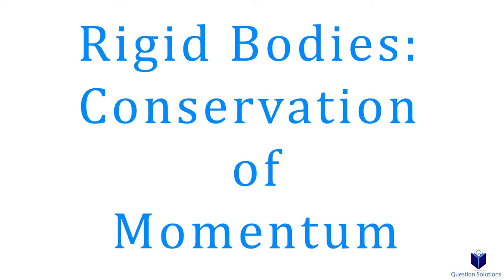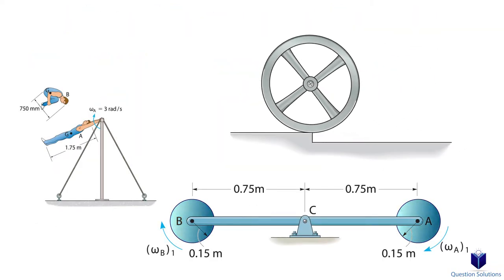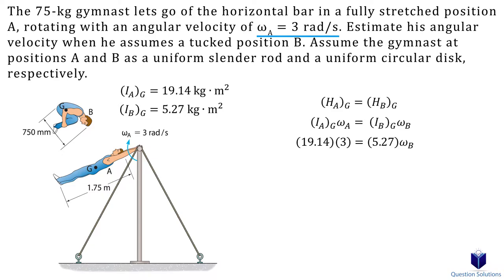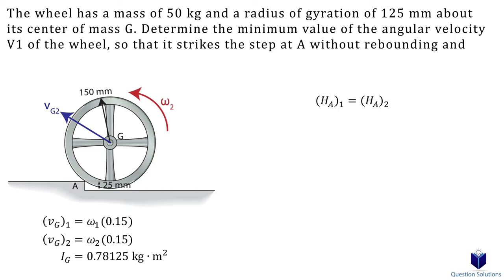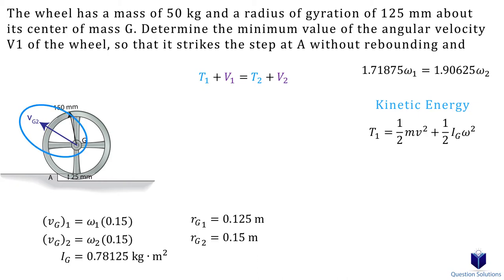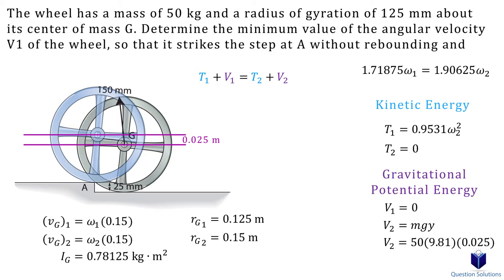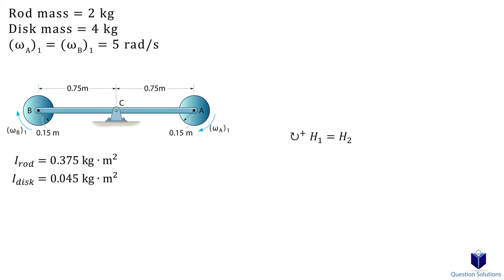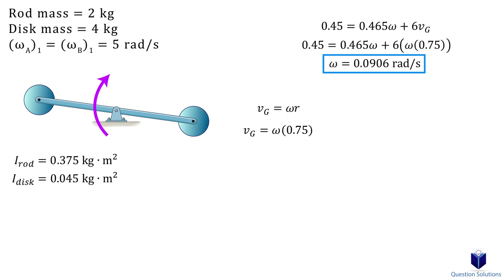Rigid Bodies Conservation of Momentum Dynamics (Learn to solve any question)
Learn how conservation of momentum effects rigid bodies with step by step examples. We talk about angular momentum, linear momentum, and the conservation of momentum.

Intro (00:00)
The 75-kg gymnast lets go of the horizontal bar (01:15)
The wheel has a mass of 50 kg and a radius of gyration (02:40)
The 2-kg rod ACB supports the two 4-kg disks at its ends (06:45)